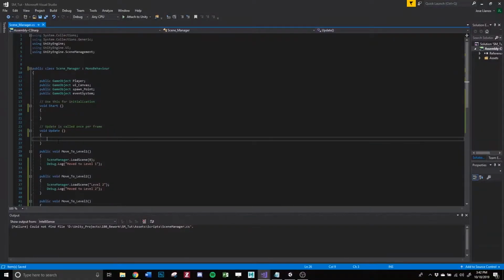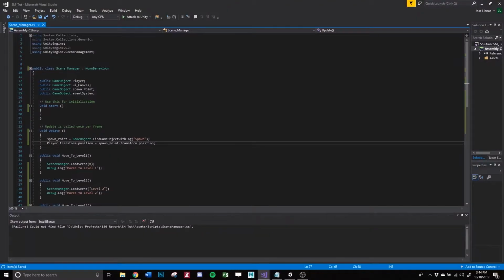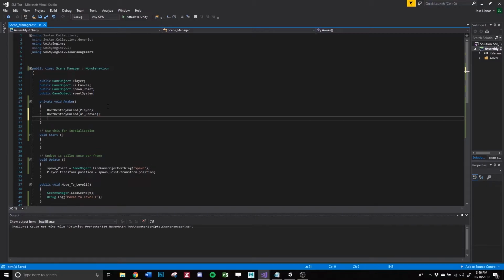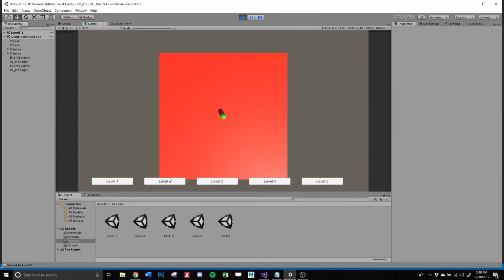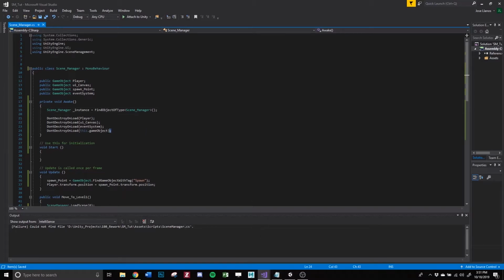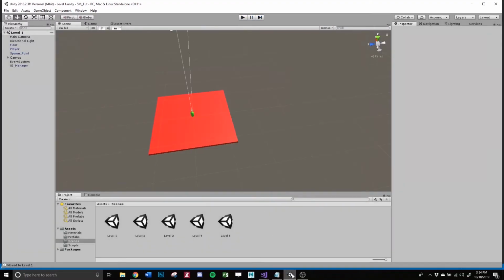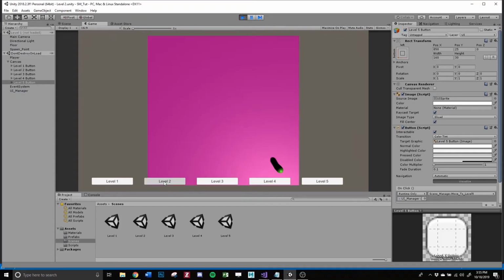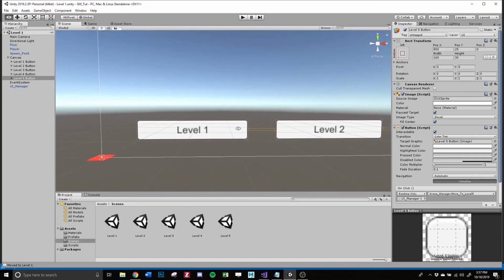Scene Management Pt.4: Don't Destroy On Load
This tutorial goes through the basics of setting up a scene management system.
Part 4 goes over DontDestroyOnLoad and how to use it properly.